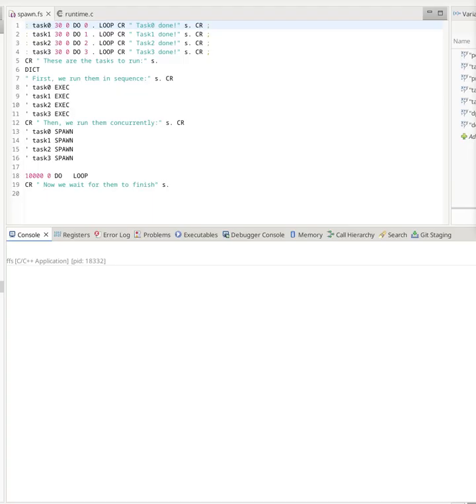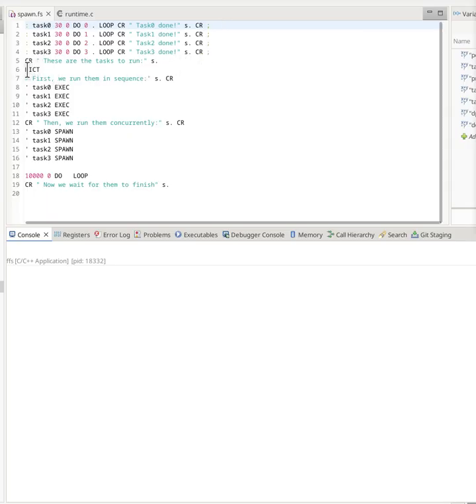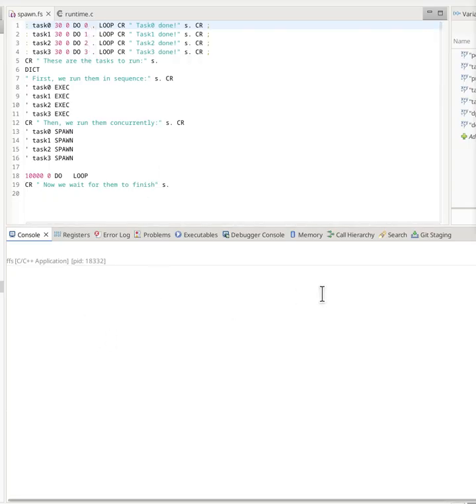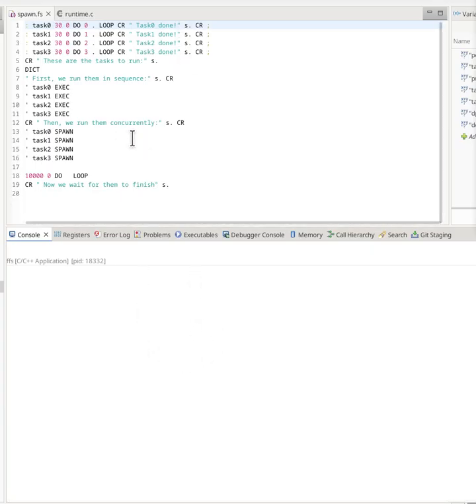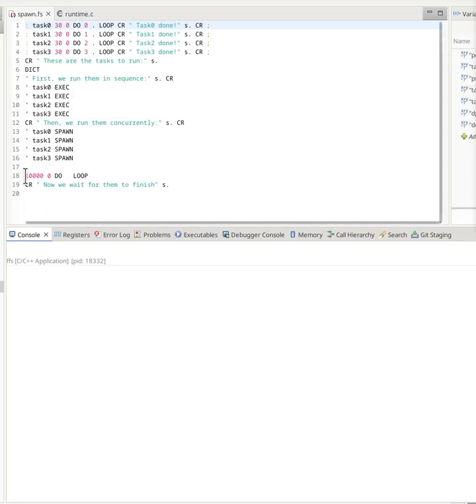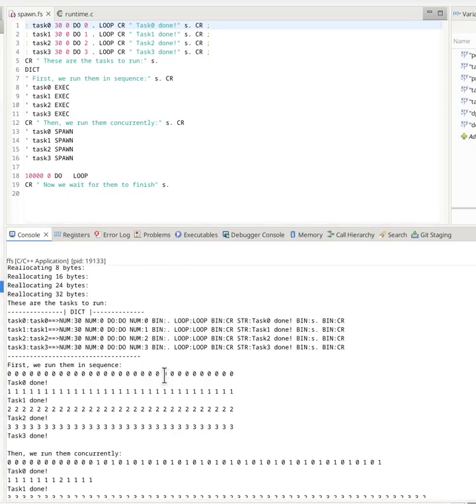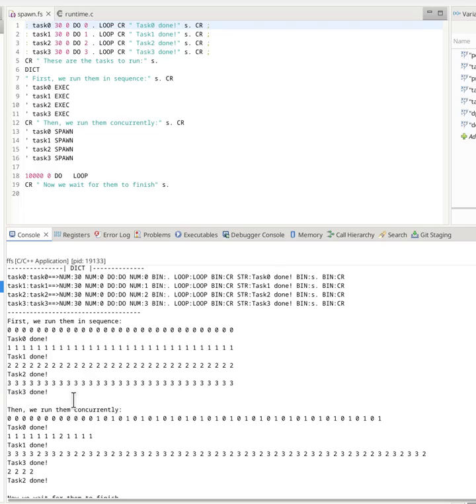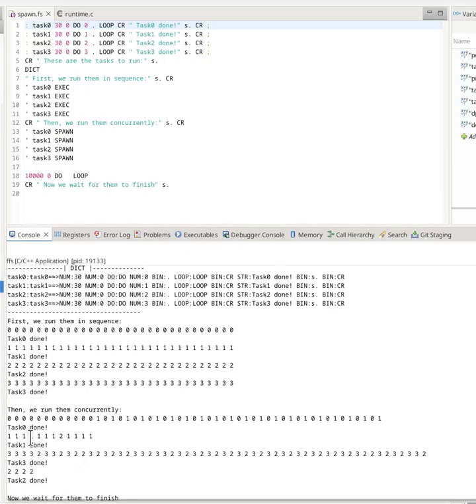Another day at the races - racing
There is no point in having multiple cores if all you can do is single-threaded programming.